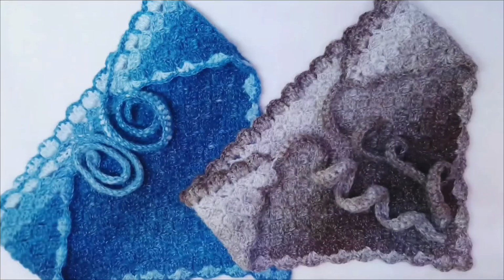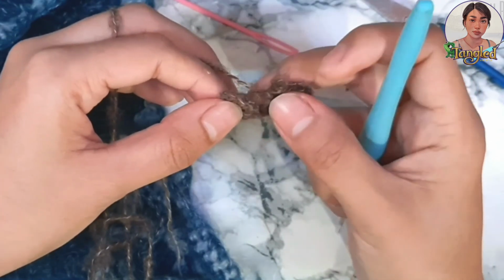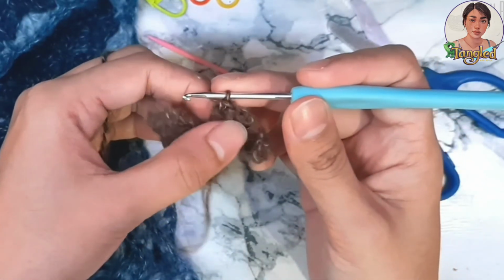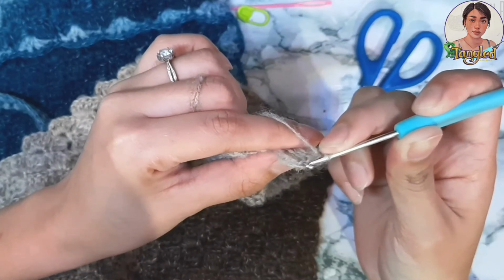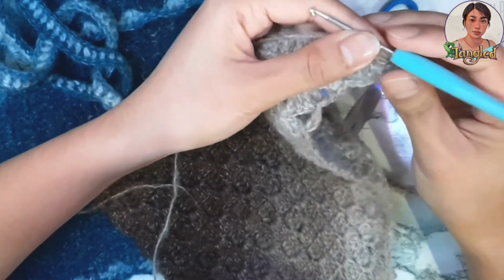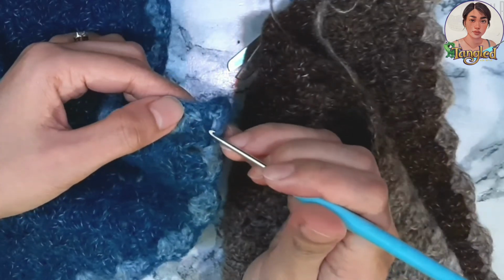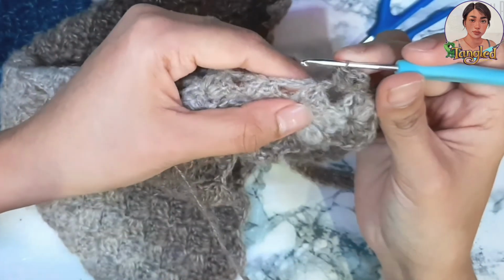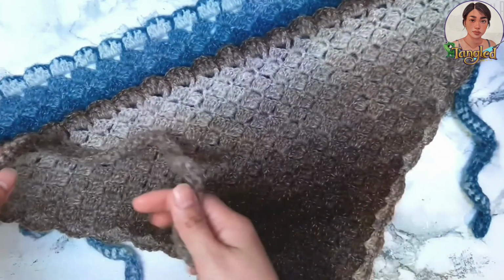Easy Crochet Bandana Tutorial | Beginner Friendly | Loop and Lullaby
Note: This video was recorded under my previous brand name Tangled. My channel is now Loop & Lullaby — same creator, same crochet tutorials & cozy vibes ✨

Are you summer ready?

YOU WILL NEED:
▪︎Mist Yarn - 40grams
▪︎2.5mm Crochet Hook
▪︎Darning Needle
▪︎Scissors

I hope you enjoy this video and let me know what you think by commenting down below!

Happy crocheting!